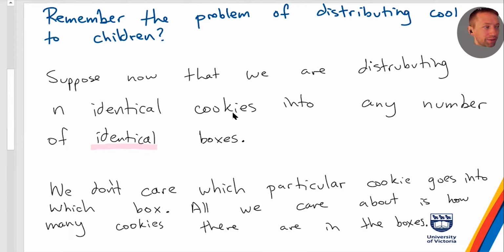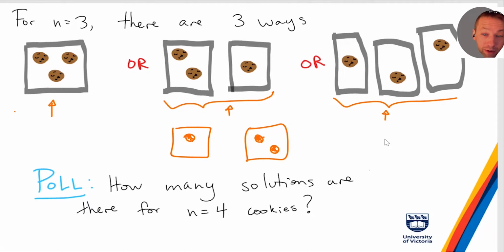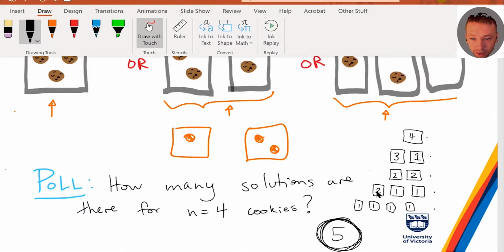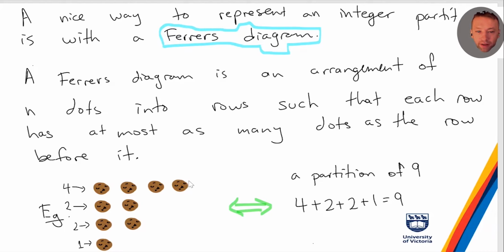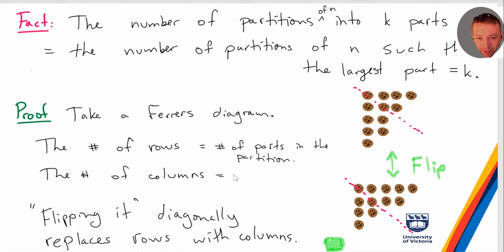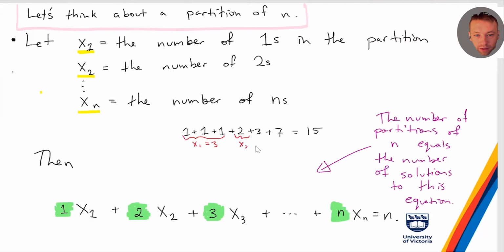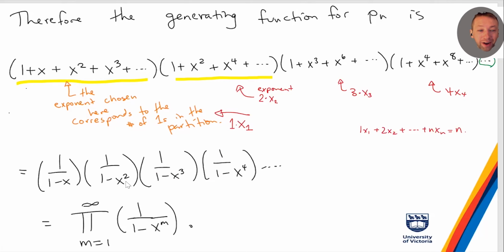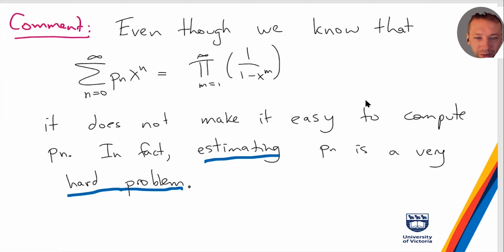Integer Partitions Part 1. MATH 222, Discrete and Combinatorial Math, University of Victoria.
This video is from the course MATH 222 Discrete and Combinatorial Mathematics taught by Jonathan Noel at the University of Victoria. The topic is integer partitions. The original date was March 22, 2021.